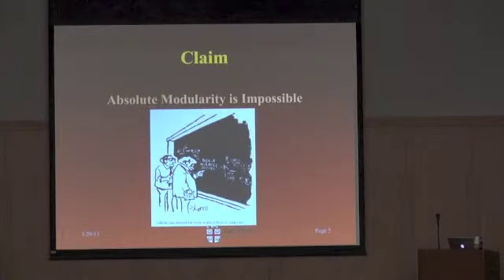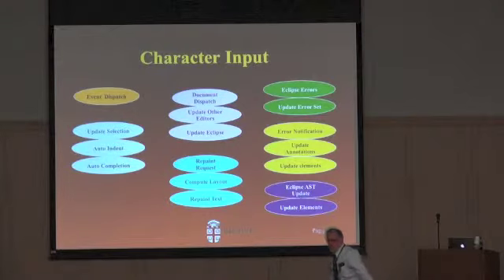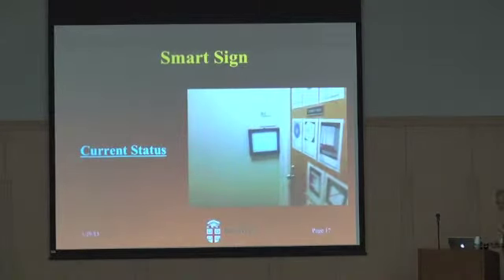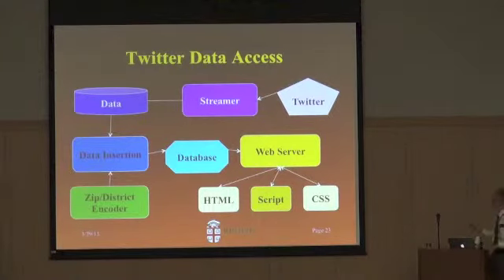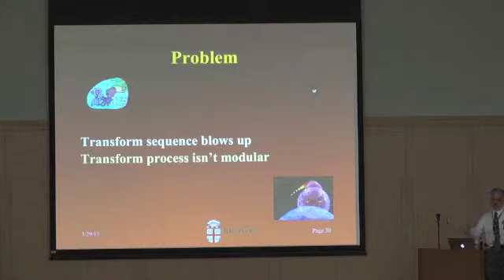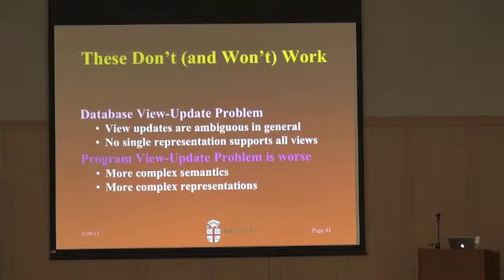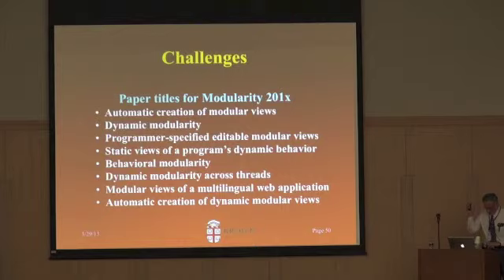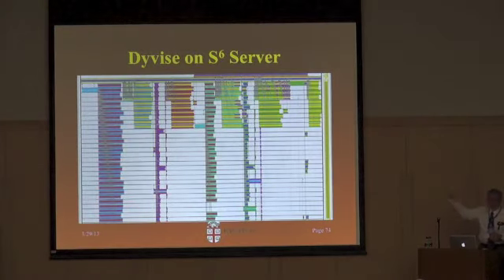MODULARITY:aosd•13 Keynote Talk by Prof. Reiss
The keynote talk of MODULARITY:aosd•13 titled with "Motherhood and Apple Pie: Modularity in Modern Applications and Tools to Support It" by Steven P. Reiss